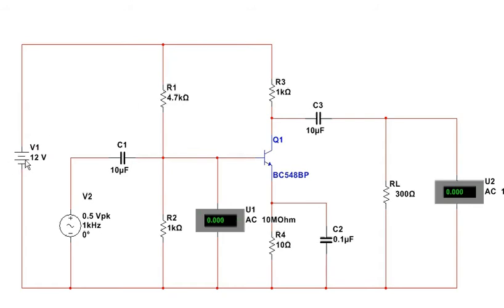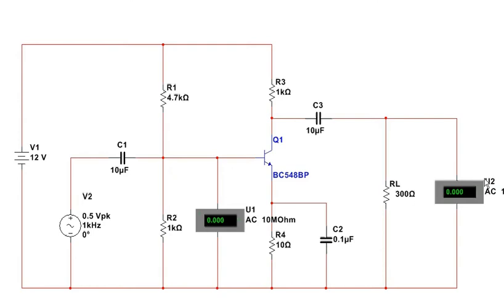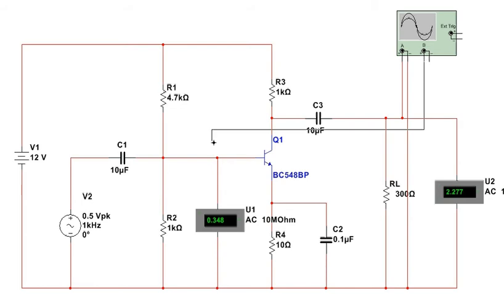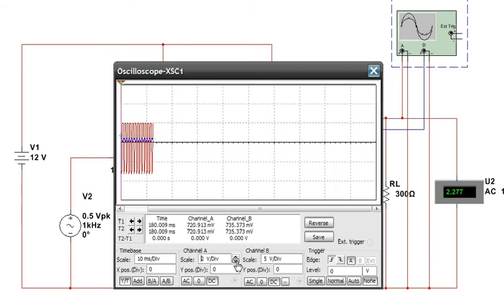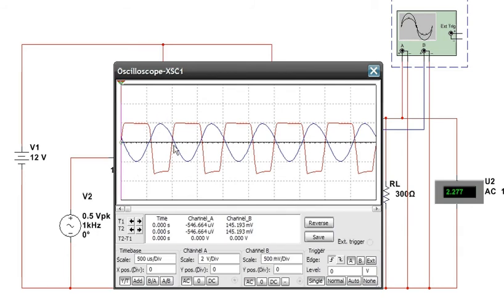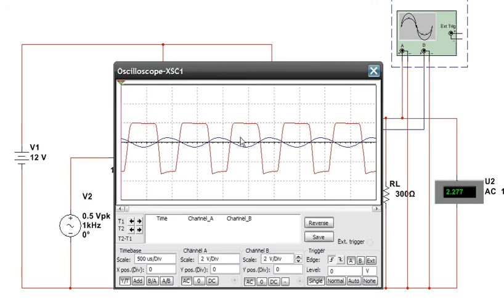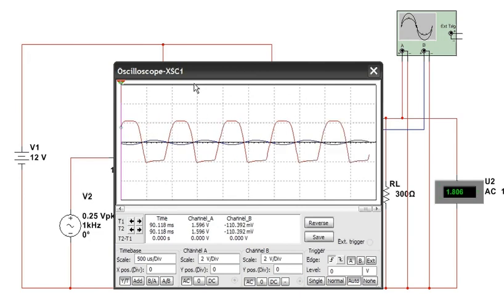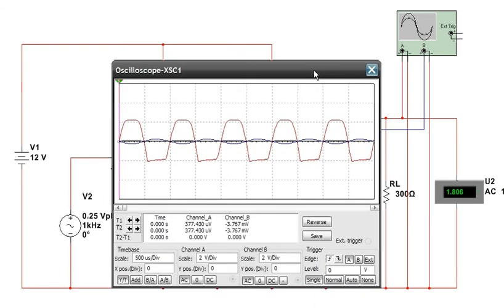Demonstrating a Class A amplifier with a BC548 transistor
A short educational video showing a BC548B transistor in use as a Class A amplifier.